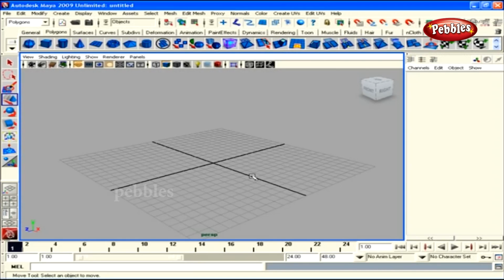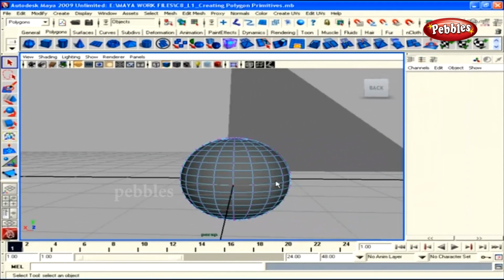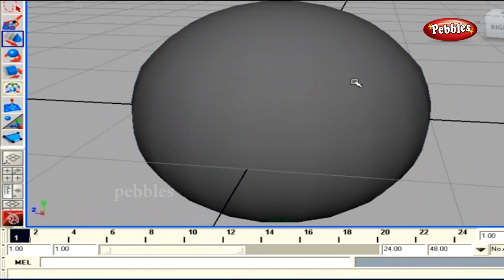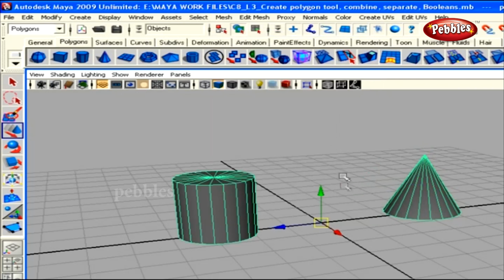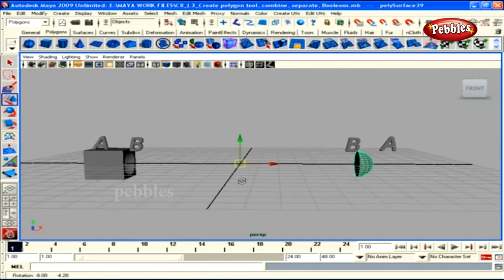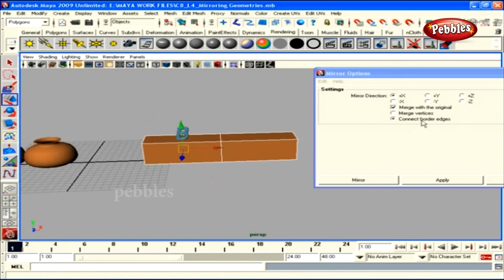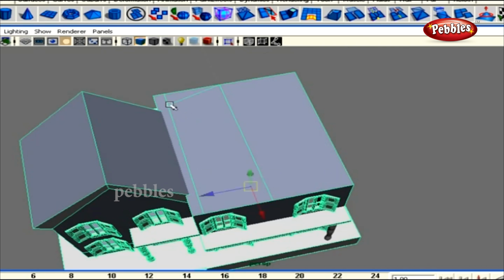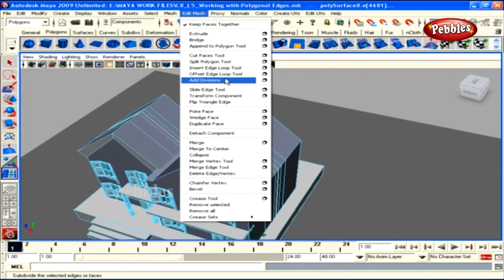Creating Polygon Primitives || Working with Poly Components || Maya Tutorial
Pebbles presents "Learn Maya", a tutor to learn this latest software  comprising 3D Modelling,rendering and animation tools.It covers the basics of the interface,Maya objects,Groups and Hierarchies,Polygons,Surfaces,Texturing,Lighting and Animation with examples and tips to help user to work on maya easily.All these can be learnt by just sitting at home and at a leisurely pace suitable for each individual.

1.Introduction to Maya
2.Understanding Maya Interface
3.Working with Maya Objects
4.Working with Groups & Hierarchies
5.All about Polygons
6.Working with Surface
7.Texturing
8.Lighting
9.Animation